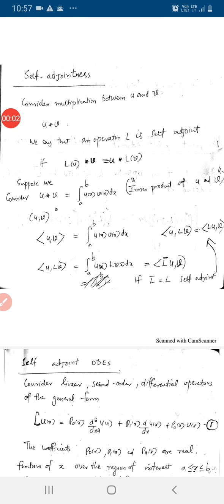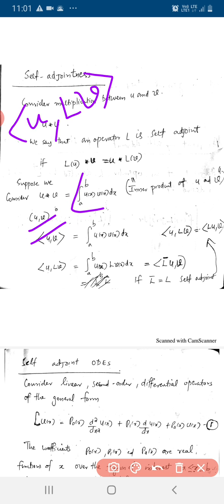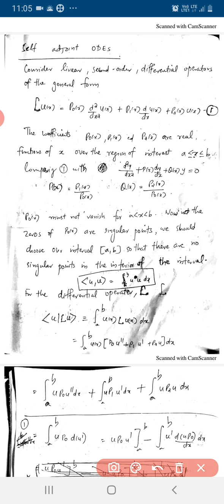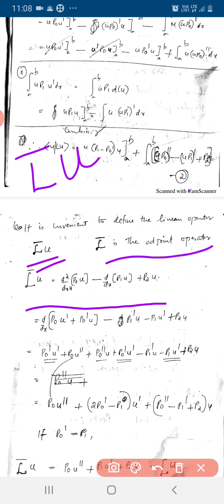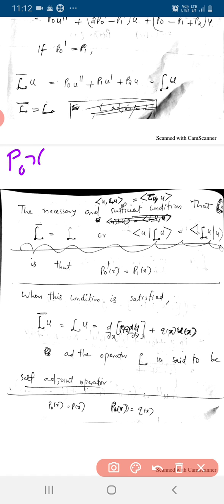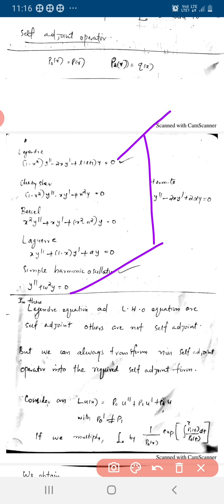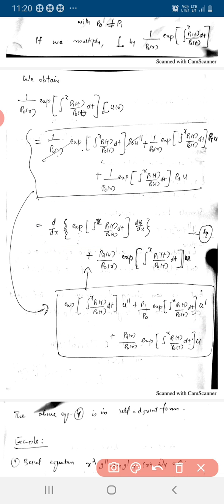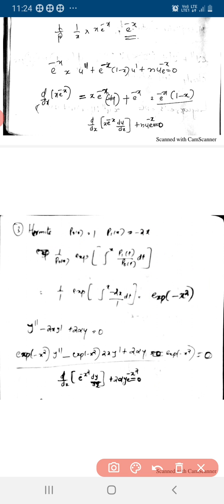Self adjoint differential operators